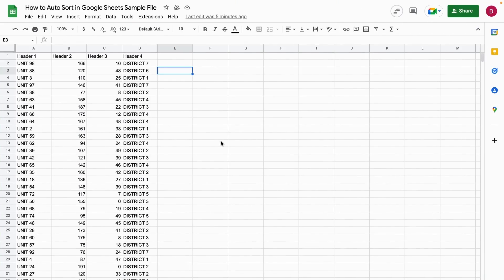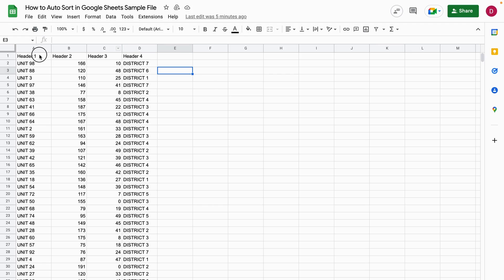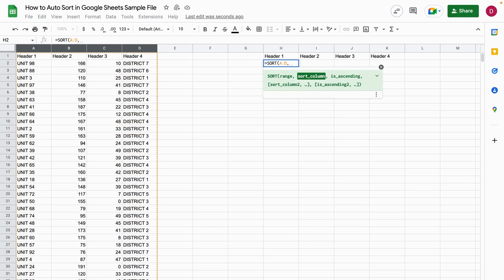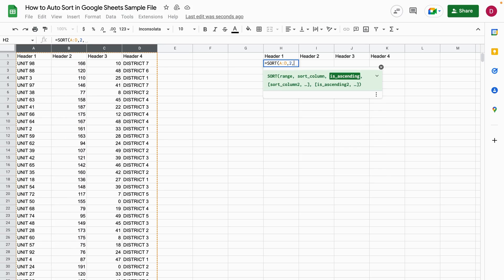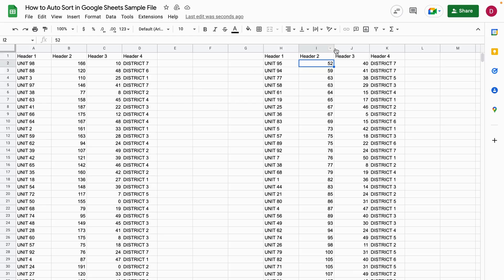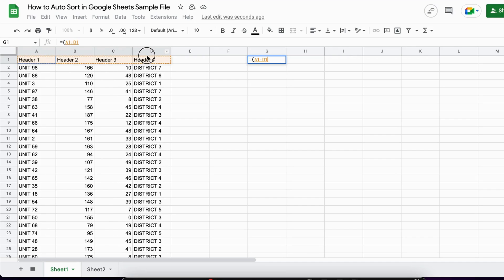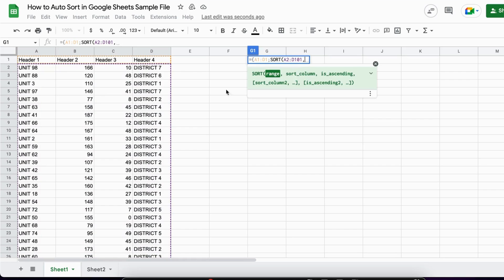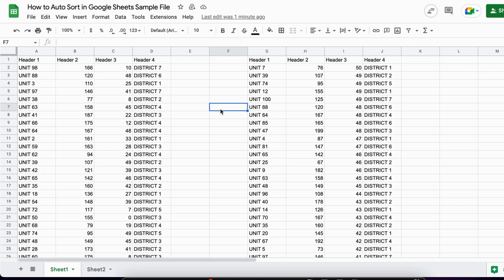How to Auto Sort in Google Sheets - The Best Way!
In this tutorial, I am going to show you how to auto sort in Google Sheets.

Auto sorting is extremely helpful in case you want to have a custom option to sort your data in a Sheets document.

Read our article about how to auto sort in Google Sheets